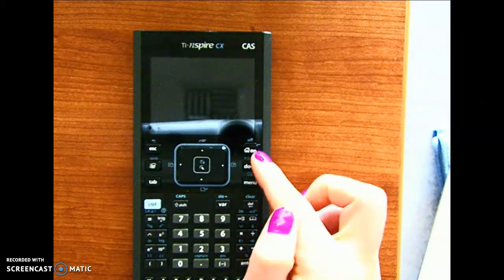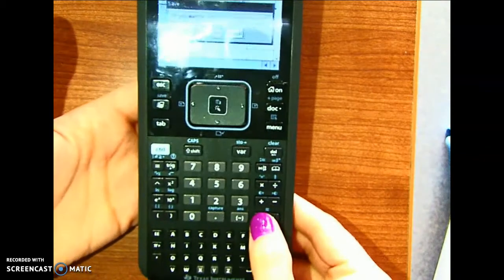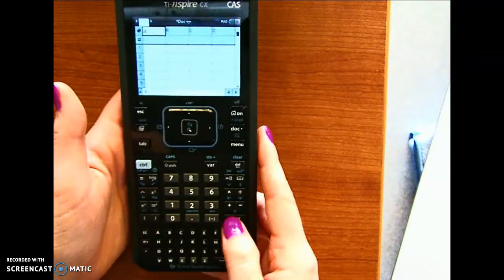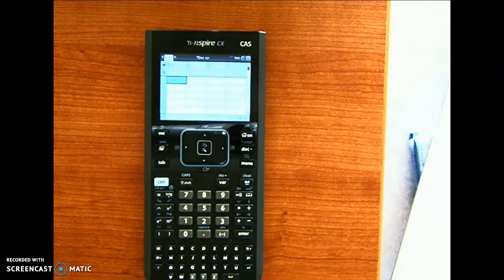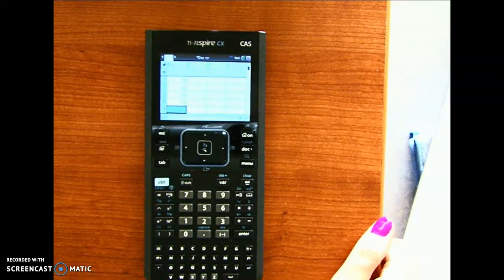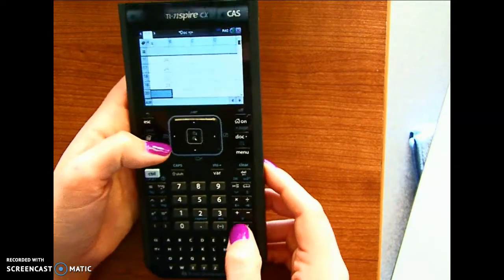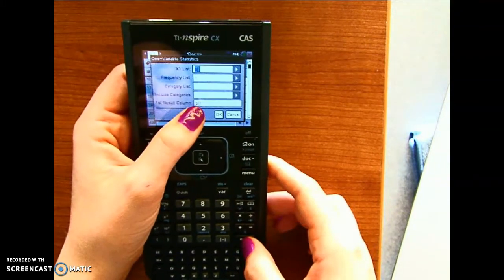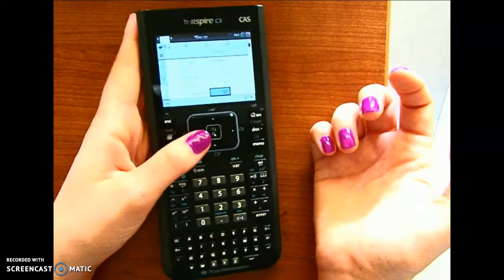1-Variable Satistics for nspire